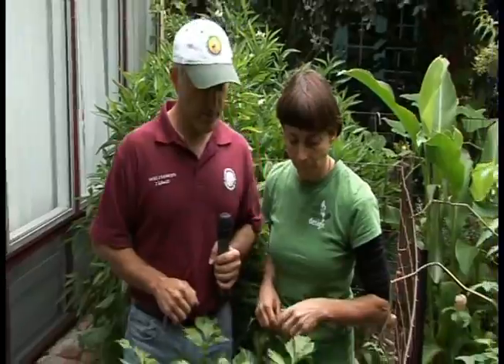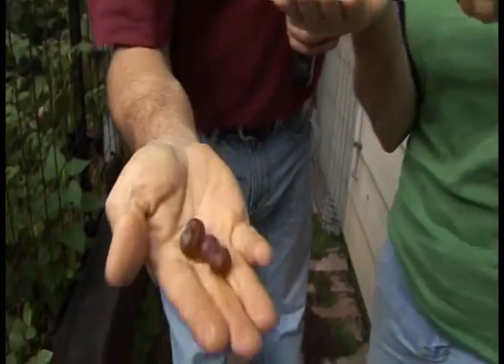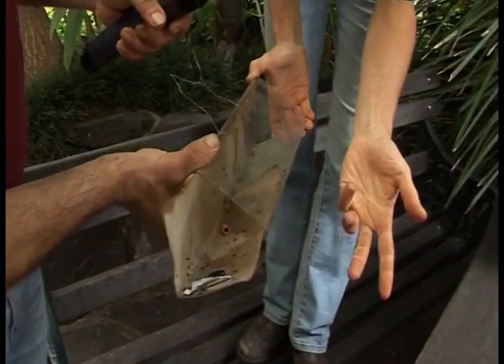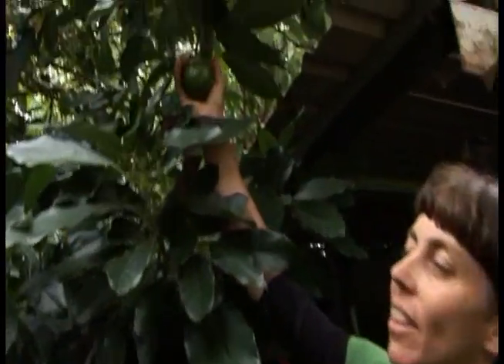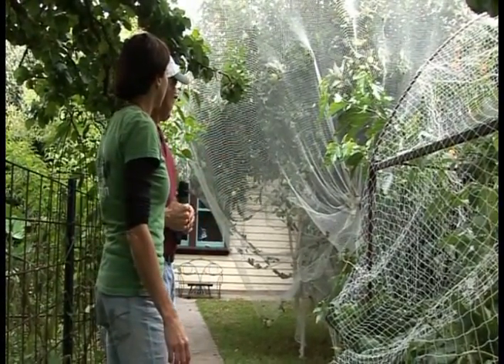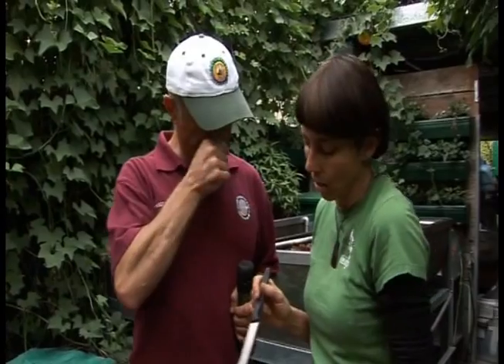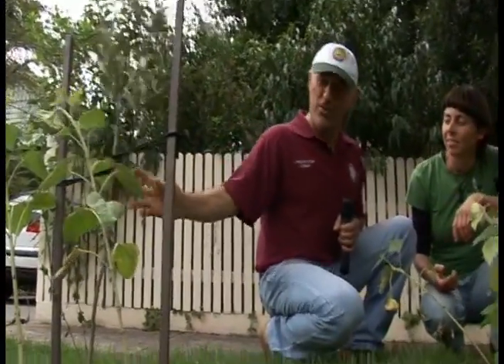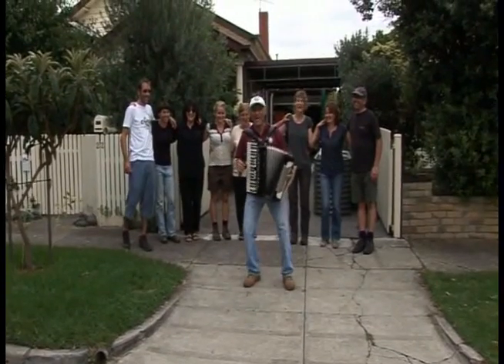Karen Sutherland garden tour with Vasili's Garden TV Show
Karen appeared on Vasili's Garden in March 2012.
Karen is a horticulturalist and studied at Burnley.  Karen and Vasili talk about her home made wicking garden bed.  They discuss edible plants including;  strawberry grapes, pepinos, babaco, golden delicious apple, old English bantam hens, deep litter compost system, fig tree, elderberry, banana.
- The grafted bacon avocado tree is cold tolerant and grows well in Melbourne.
- The Raspberry patch is netted, this plant is easy to propagate.
- The flood and drain system of aquaponics makes it difficult to grow lettuce.
- Vasili tastes the honeycomb from the rooftop bee hive.
- Karen and team are preparing for the Whittlesea display, with plants from different cultural communities in Whittlesea.
- Vasili and Karen check out the nature strip planting in Moreland.  The verge has pistachio trees, amaranth, sunflowers, olive & loquat tree.